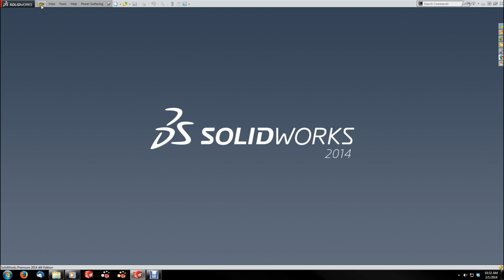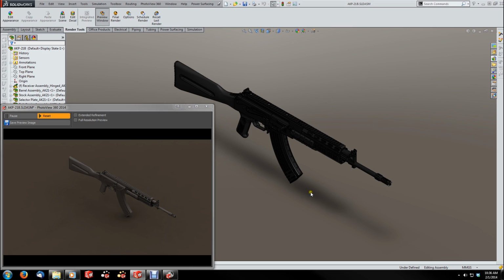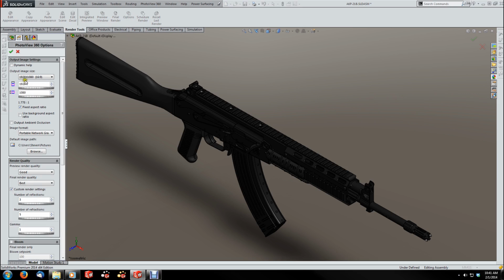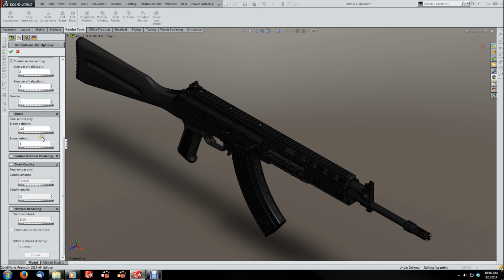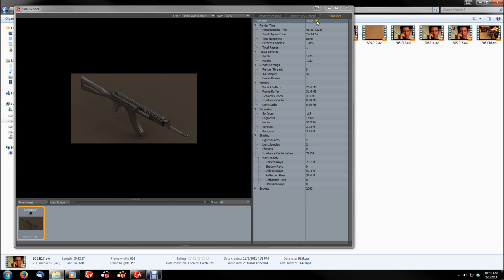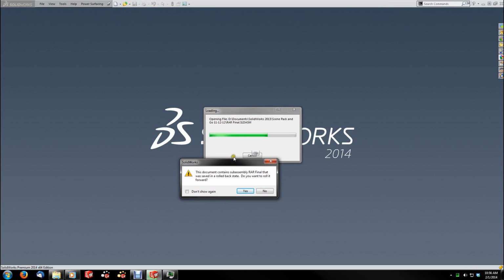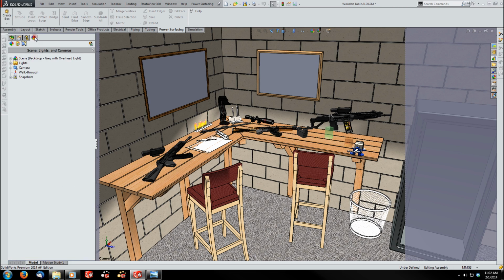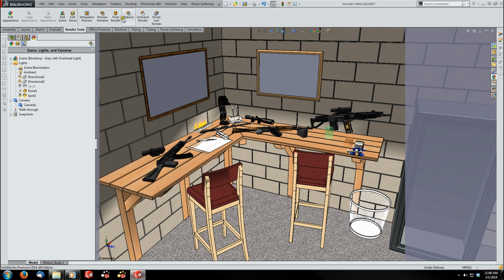Rendering Tutorial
This video was a special request to run through rendering in SolidWorks. It explores the basics of a simple render scene, as well as detailed explanation of the tools and features used to produce realistic shots of your models using PhotoView 360.